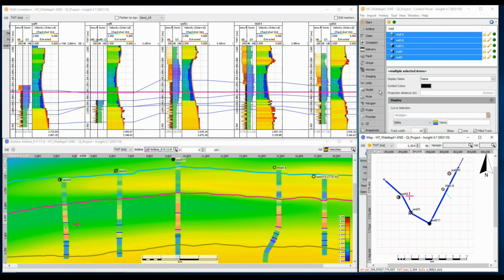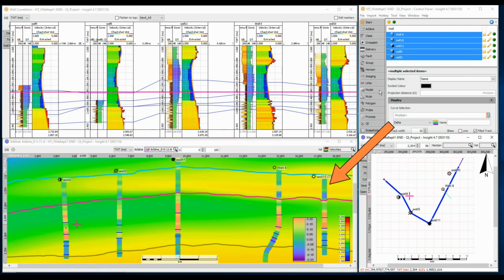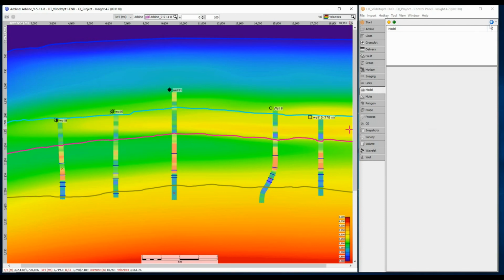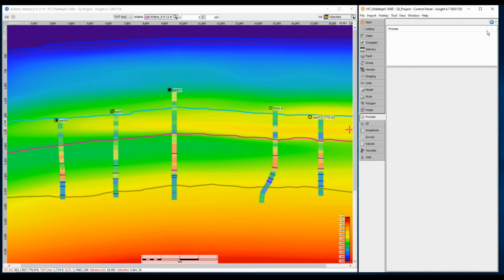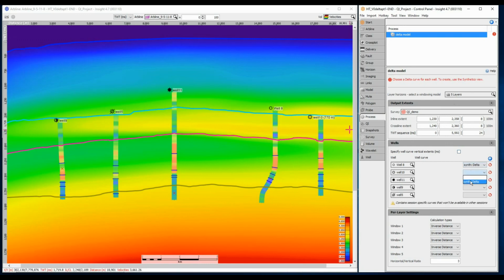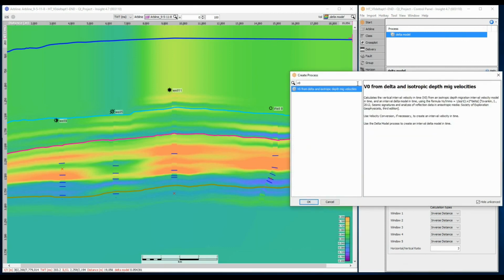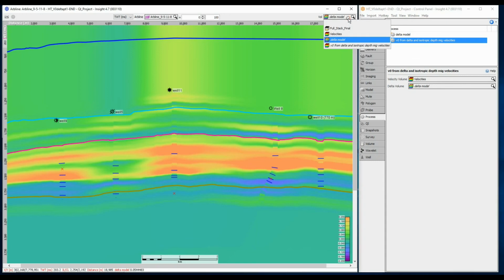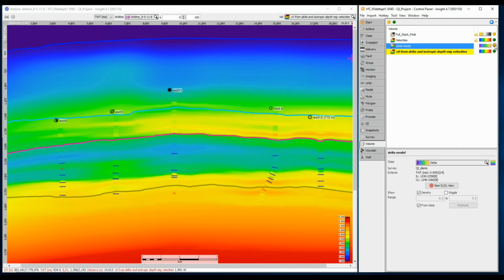Calibrating velocities Part 2 - create and apply delta model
Trying to match a velocity to tie to the well location?  Find out more on how to use DUG-Insight’s delta function to scale isotropic velocities to vertical velocities derived from well checkshot/VSP data. Part two covers creating a 3D model from our delta function well log curves created in Part one.